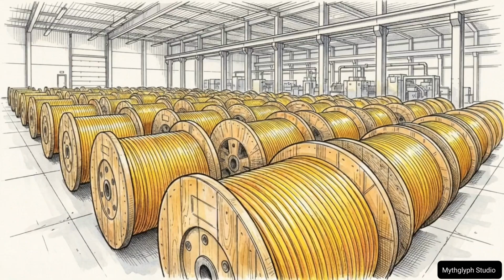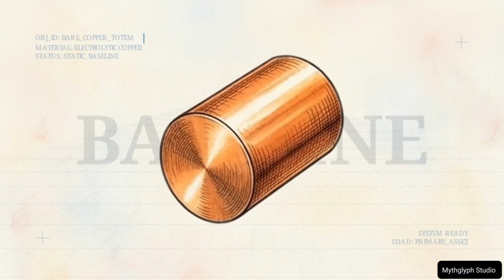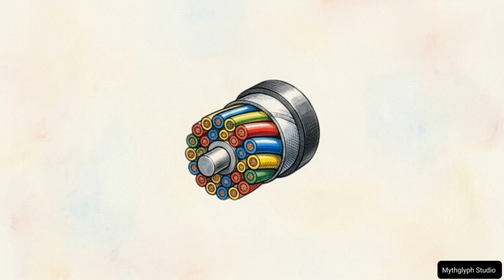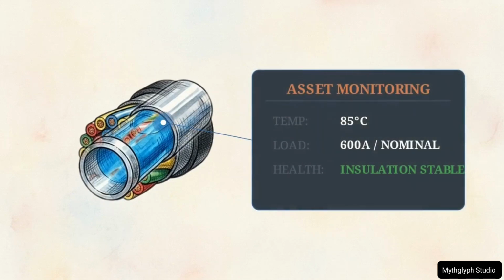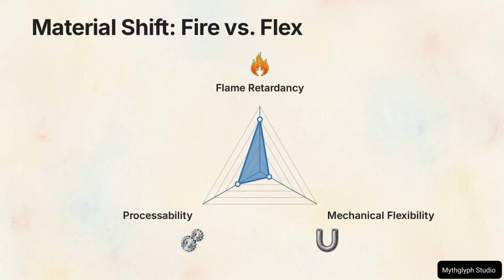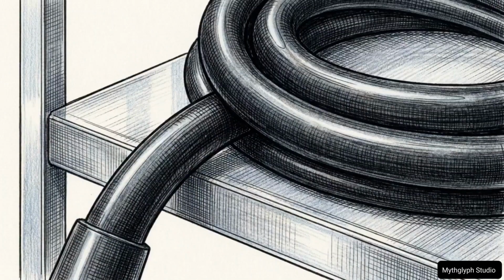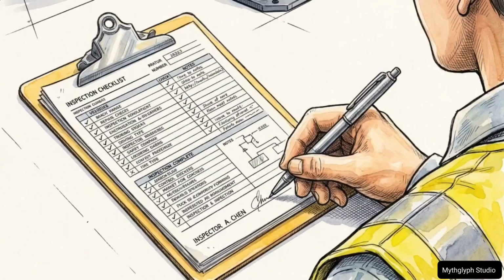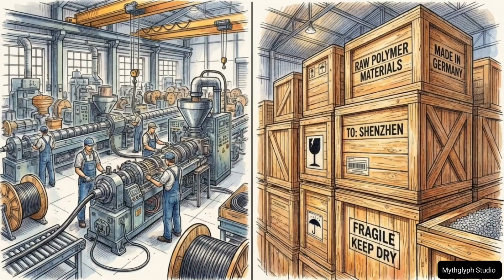Why India Still Imports Specialty Cables | The Hidden Technology Gap Explained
India is one of the world's fastest-growing cable manufacturing hubs, but why does it still depend on imports for many high-performance specialty cables? In this video, we explore the major capability gaps in India's specialty cable industry, including the dependence on imported specialty polymers, flame-retardant additives, and advanced formulation technologies.

Discover how sectors like renewable energy, data centers, electric vehicles (EVs), railways, defense, aerospace, nuclear power, and industrial automation are driving demand for next-generation cables. Learn why manufacturing alone isn't enough, and how testing infrastructure, certification, precision engineering, and indigenous material science will determine India's future in the global specialty cable market.

Whether you're an engineer, student, manufacturing professional, or someone interested in the future of India's industrial growth, this video provides a comprehensive overview of the opportunities and challenges shaping the specialty cable industry.

Topics Covered:
What are specialty cables?
India's cable manufacturing strengths
Why India imports specialty cable materials
Specialty polymers and performance additives
Defense, aerospace & subsea cable technologies
EV and railway cable manufacturing
Testing, certification & qualification
Future of the Indian cable industry
Make in India and cable localization